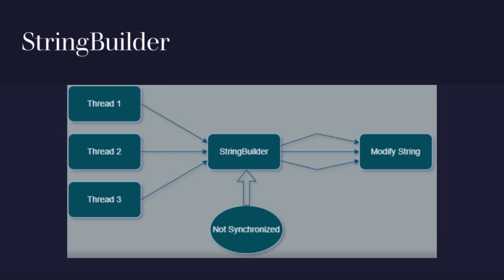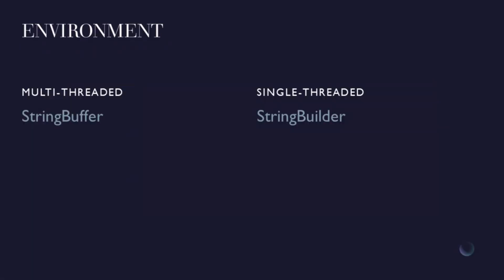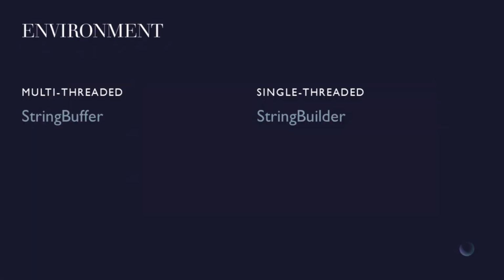What is the best option to use in a Multi-Threaded Context StringBuffer or StringBuilder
Hi Techies let's find out the answer to the question that I asked in this video.